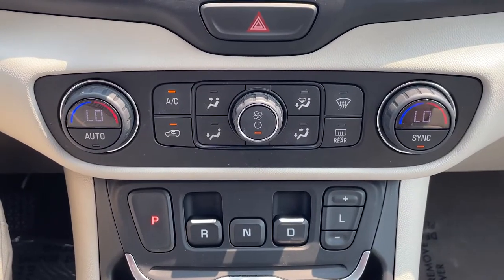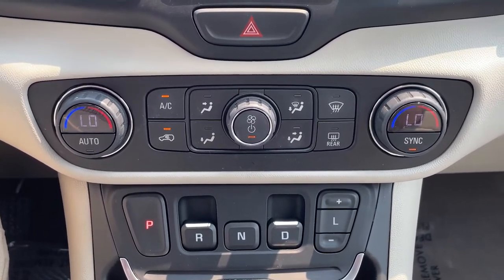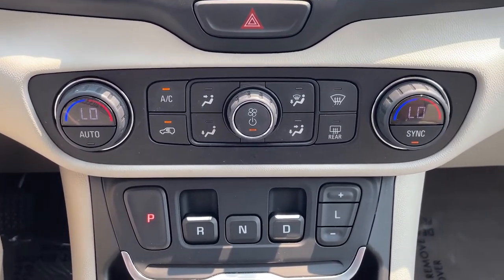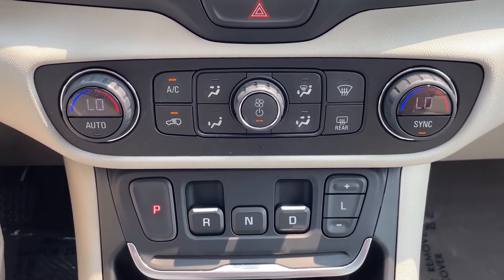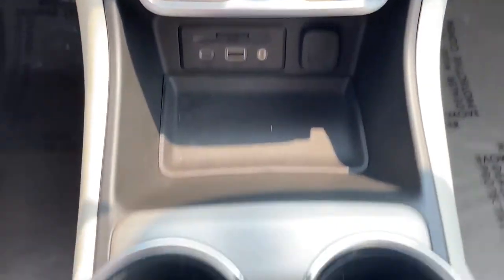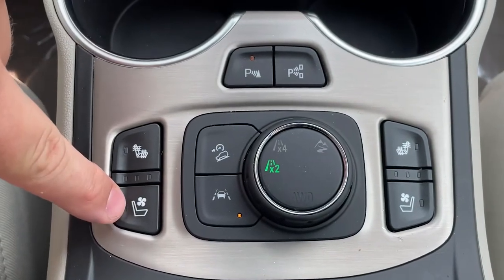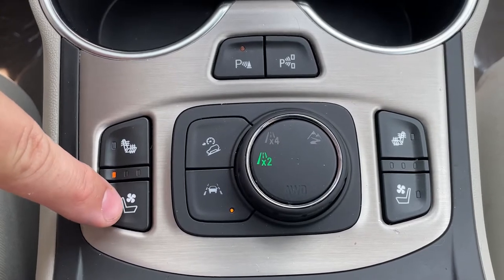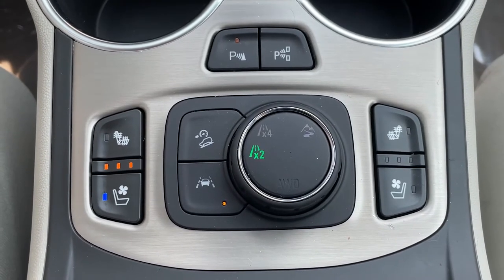Cooling Seats Feature - Russ Darrow Direct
If you are tired of being hot during these hot summer days, then the cooling seats feature is for you!

Join Brennan as he talks about the differences between cooled and ventilated seats from heated seats. Most newer vehicles will have this feature, so if you are interested in this feature or have any questions, give our store a call at . DarrowDifference 🚗